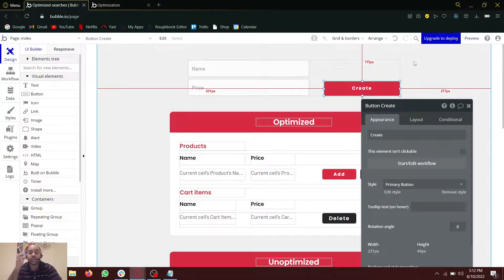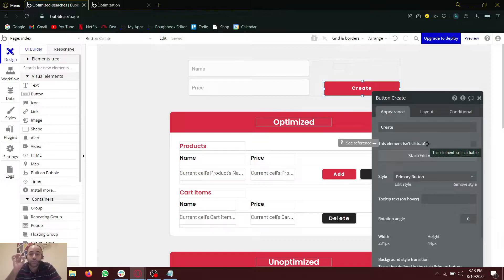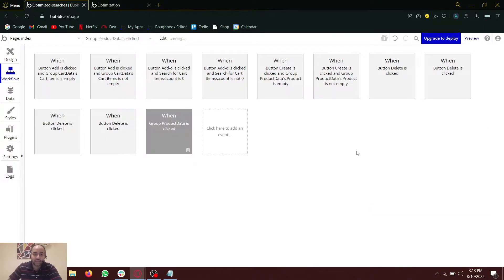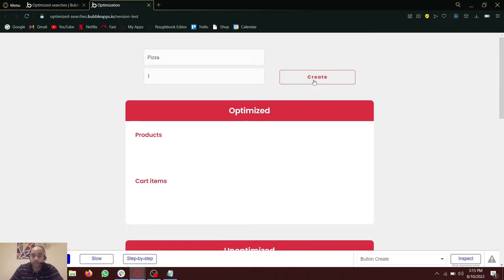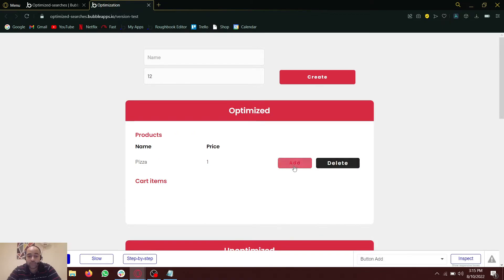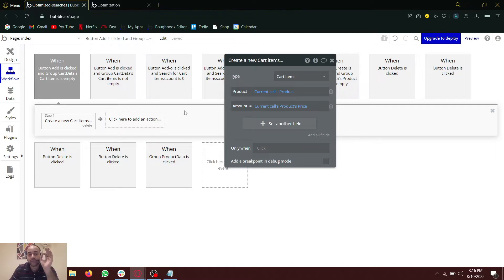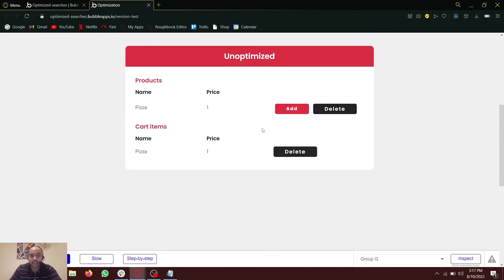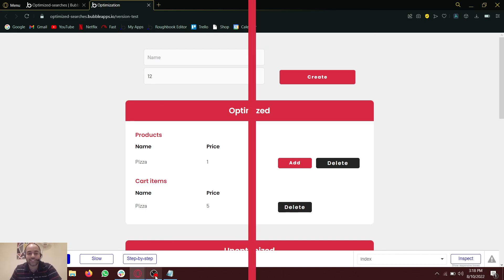How to Optimize Searches From Database & Use Conditions Efficiently in Bubble.io | Chakor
Often times developers may get into a situation where an app is just taking too long for some workflows to run, which can be quite significant. This might be a cause of poor search conditions & optimization on when a DB should be specifically searched & forecasting its sort of potential impact on the app's performance.

We'll particularly discuss how you can use some cool tricks to optimize your searches & workflows so a user should see a minimum amount of loading. It is actually pretty essential to have a good user experience for your users.